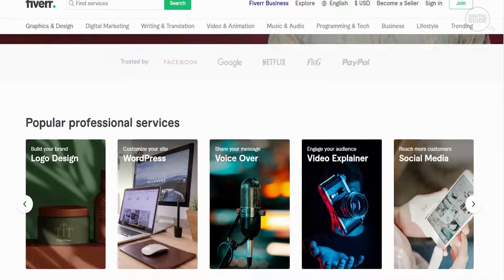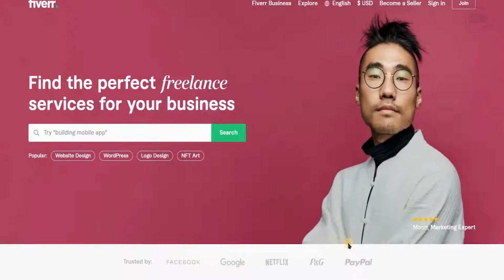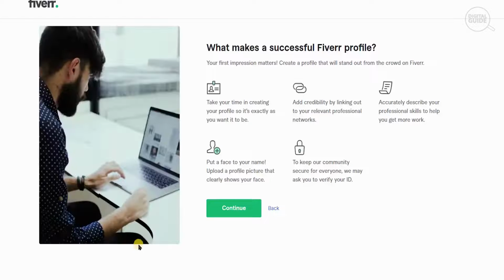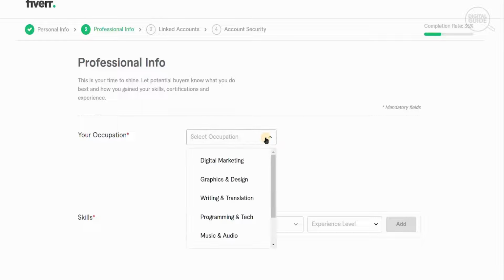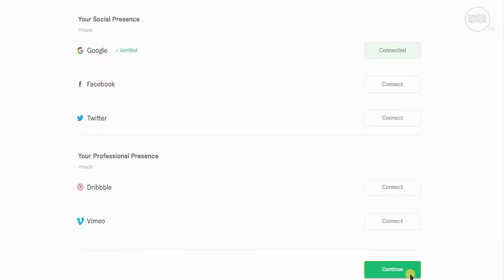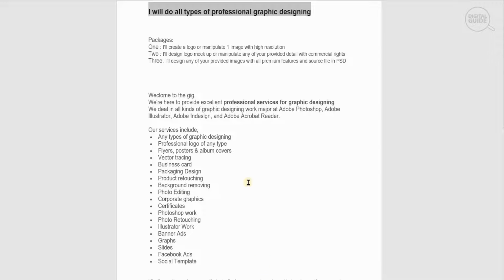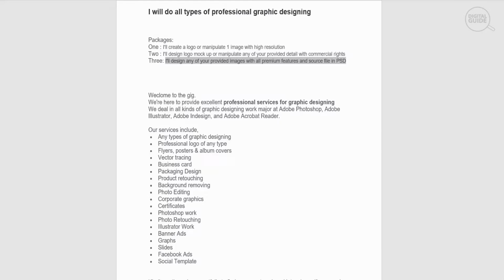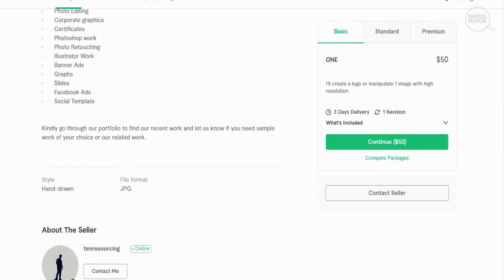How to Create Fiverr Portfolio 2023 | Fiverr Tutorial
🚀 This video is about How to Create Fiverr Portfolio 2022
1. My Video Maker

2. My Scripts Writer